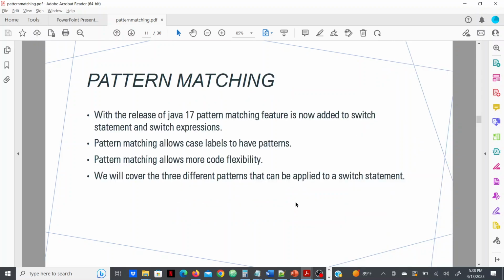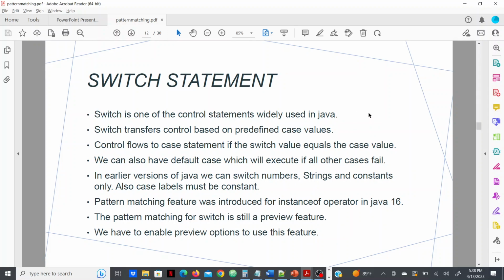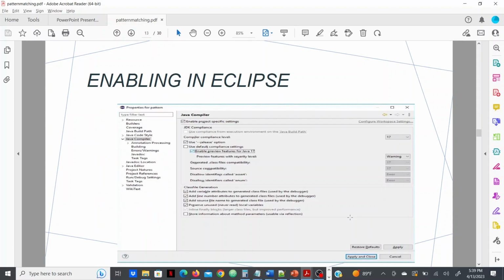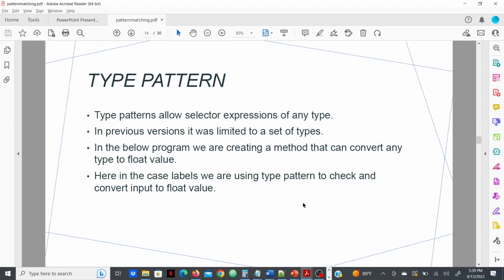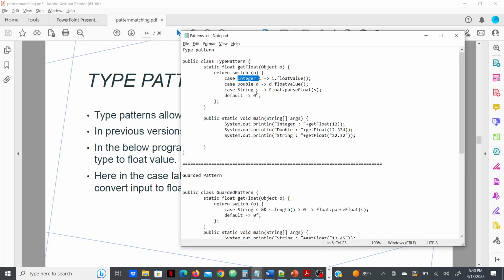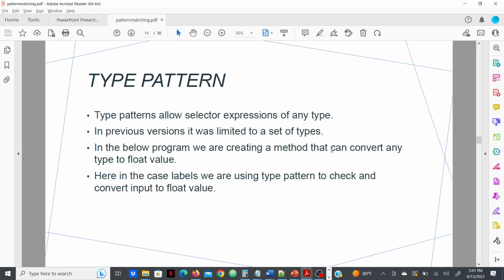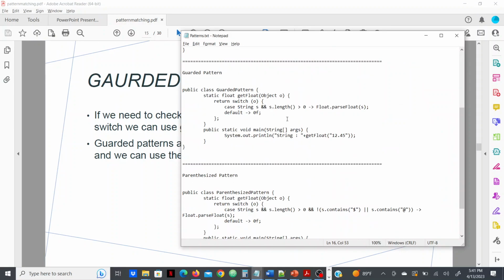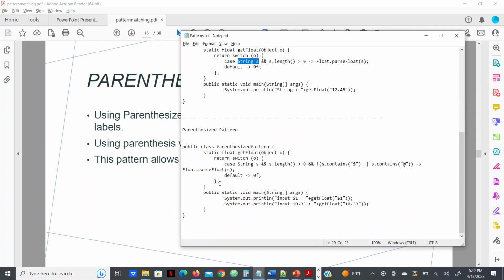Advanced Java - Switch Pattern Matching | Java 17 features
We will discuss what's new in Java switch statement and expression.